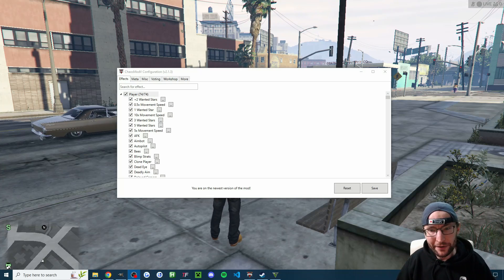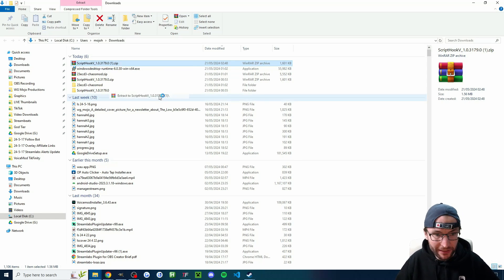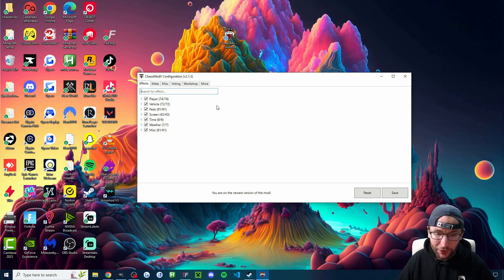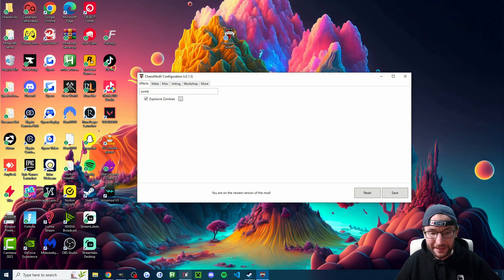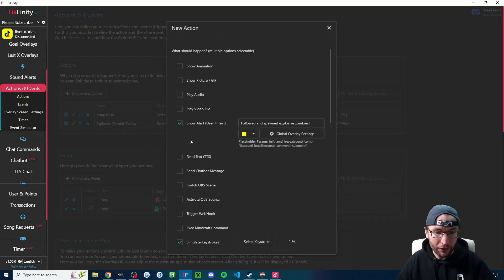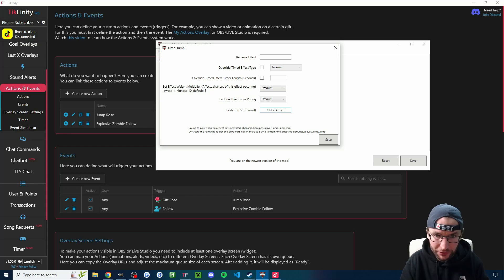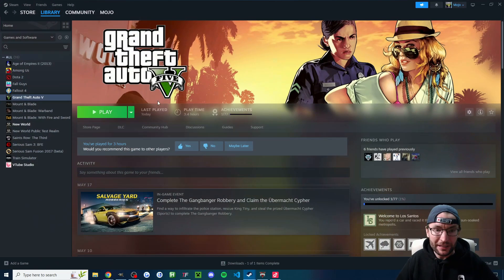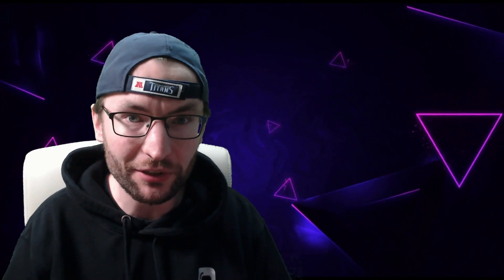TikTok LIVE Viewers Control GTA5 - Chaos Mod Tutorial (350+ Effects)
In this video guide, I show how to set up Chaos Mod V so that your TikTok viewers can send follows, gifts, subs, likes and more to trigger over 350 different effects inside your game. This is completely free.

Timestamps:

00:00 - What is it?
00:30 - Requirements
00:58 - Find GTA5.exe
01:24 - Add Script Hook V
02:17 - Add Chaos Mod V
02:49 - Chaos Mod V Config Shortcut
03:13 - Set up Chaos Mod V Config
04:44 - Set up TikFinity and keybinds
10:45 - Start GTA and test TikFinity
12:45 - Minecraft plugins